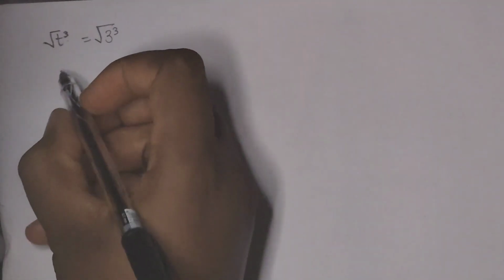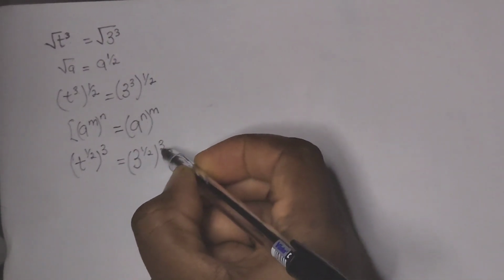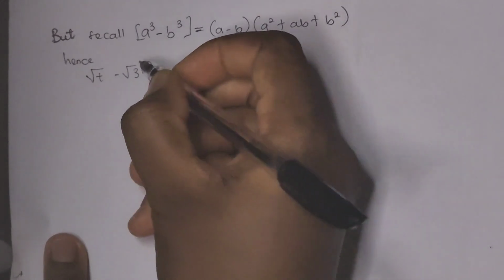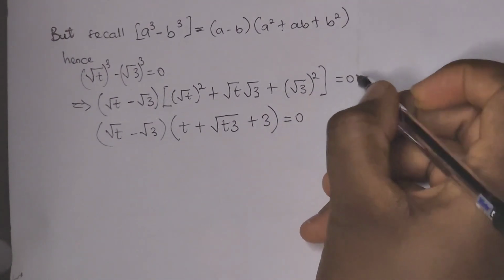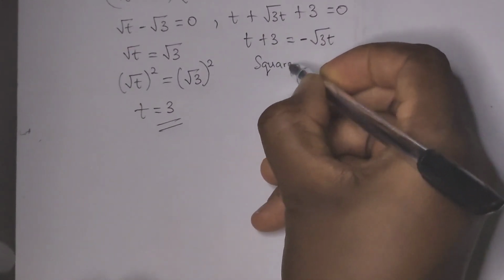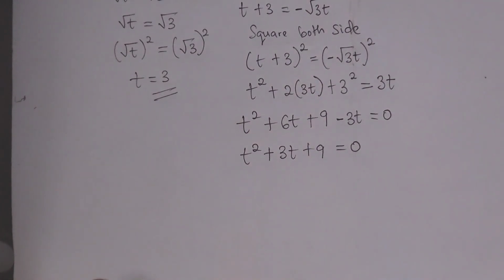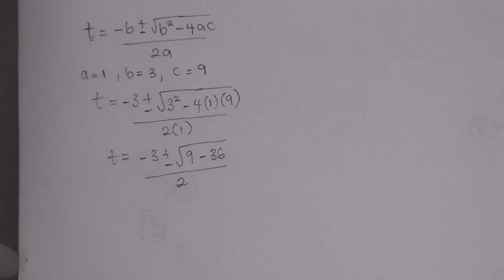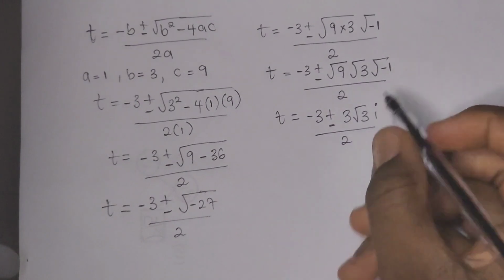Nice math olympiad, cube root.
Struggling with solving cube root equations? In this video, we break down a challenging Math Olympiad cubic equation and solve it step by step using smart techniques that make the process easier and more intuitive. Whether you're preparing for competitive exams or just want to boost your algebra skills, this tutorial will help you master cubic equations like a pro.